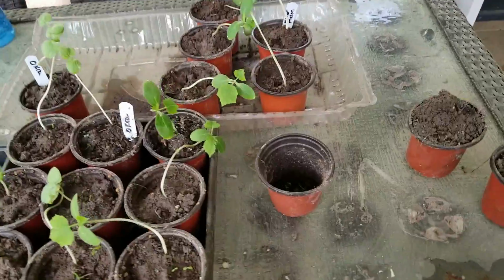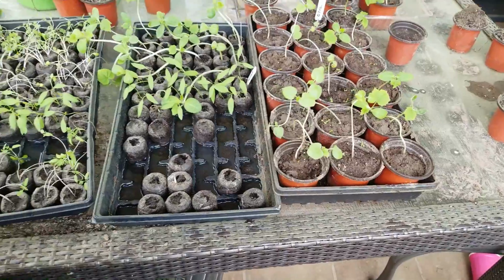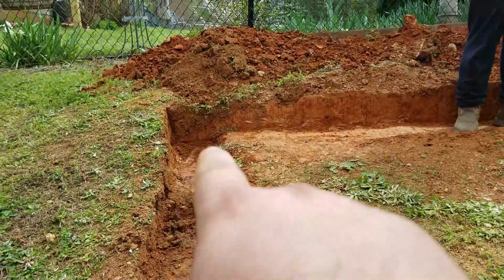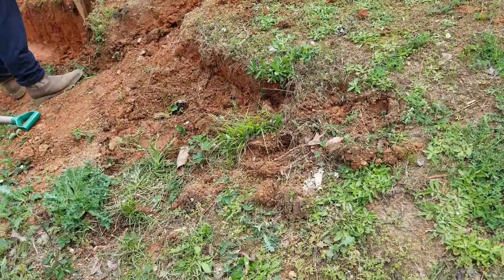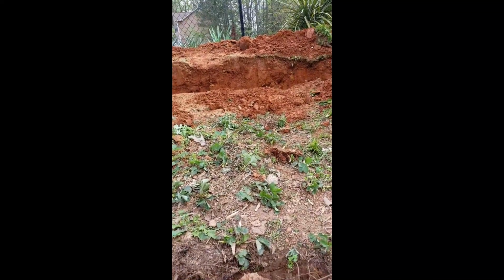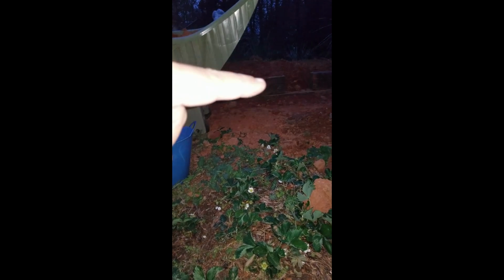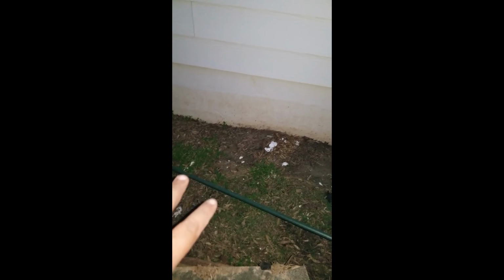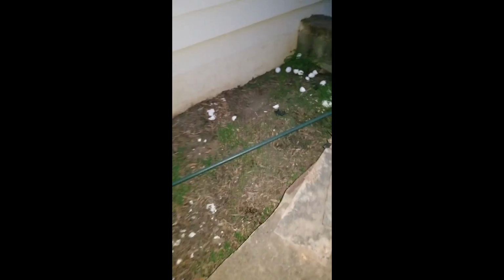LETS BUILD THE WALL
Building a retaining wall for the strawberry bed! This is part 1 of 2... TO BE CONTINUED